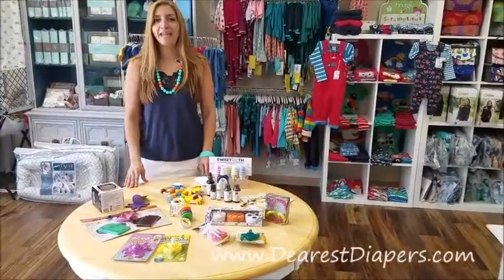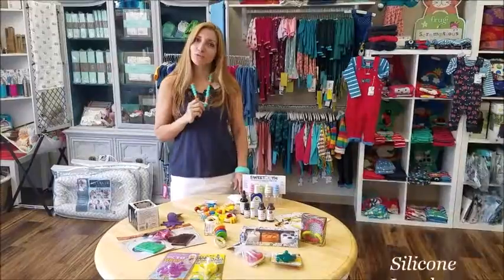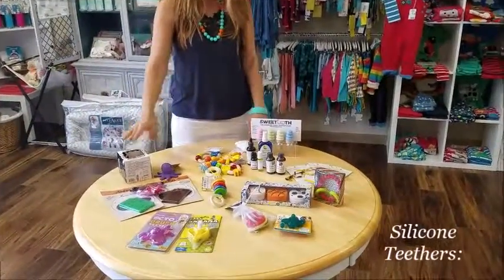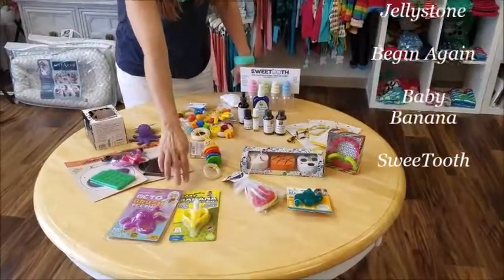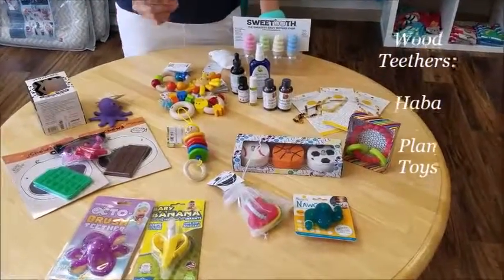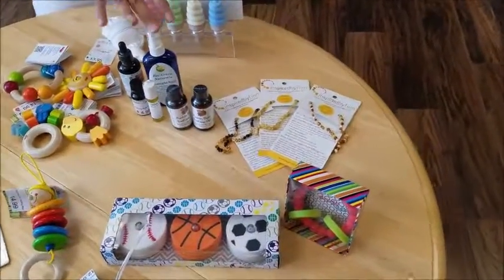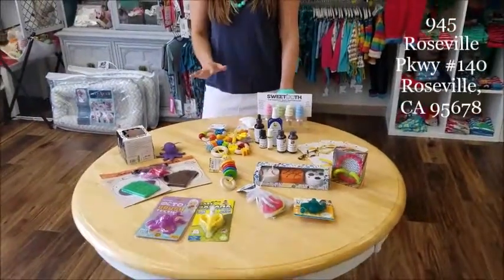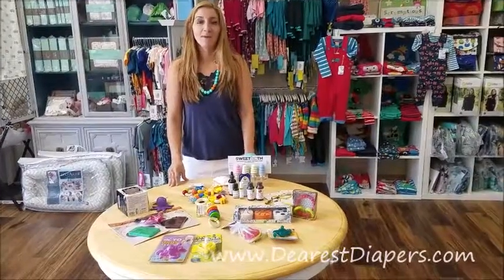Baby Teething Remedies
Checkout all the products available to help Baby through the painful and uncomfortable teething process!  Rana has lots of different products available to help ease the teething process.  Check out this short video!